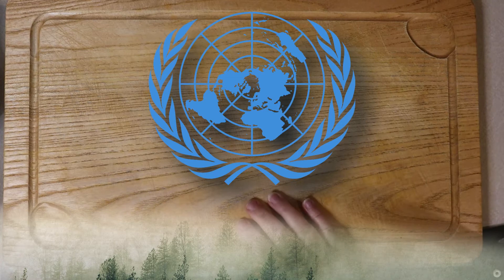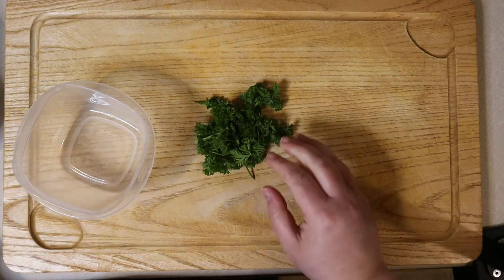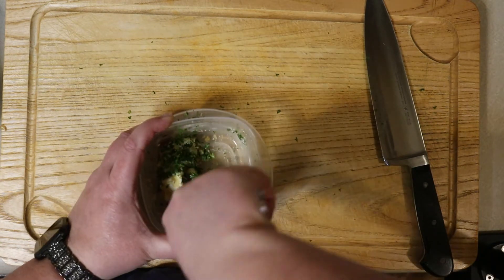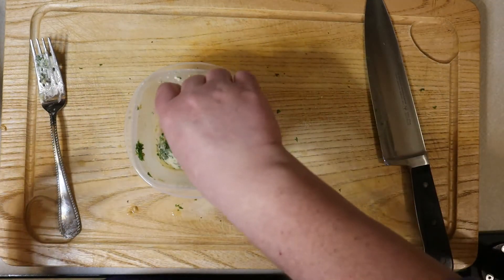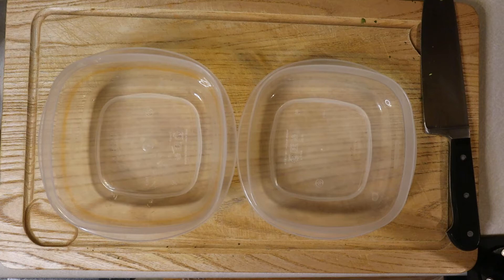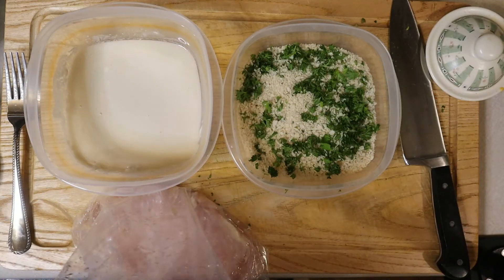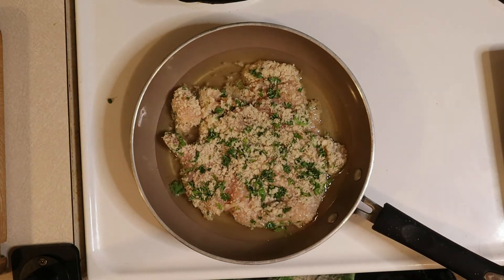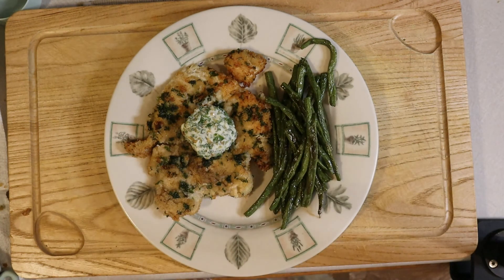How to Make Chicken Kiev - My Take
Chicken Kiev is a dish that is both retro and modern. This classic Russian/Ukrainian comfort food is the perfect combination of herbs, butter, and chicken.  Over the years, Chicken Kiev has gone through a renaissance as new cooks discover this hidden gem of the culinary world.

Donate to help the people of Ukraine through the UN Crisis Relief

Equipment I used for this recipe:
Chef's knife
Cutting board
Silicone kitchen utensils
Meat tenderizer

Equipment I normally use:

Cuisinart Pan Set
Silicone Kitchen Utensil Set
Cutting Board
Fish Spatula
Wusthof Classic Cook's Knife
Pyrex Glass Measuring Cup

Translated titles:
Cómo hacer pollo Kiev-Mi opinión

Wie man Hühnchen Kiew macht-Mein Take

Comment faire du poulet à la Kiev-Mon avis

Como fazer frango à Kiev-Minha opinião

Ինչպես պատրաստել հավի միս Կիև-Իմ կերակուրը

Sådan laver du kylling Kiev-My Take

Kip Kiev maken-Mijn Take

Come fare il pollo alla Kiev-La mia opinione

Cum să faci pui Kiev-părerea mea

Як приготувати курку по-київськи-Моя думка